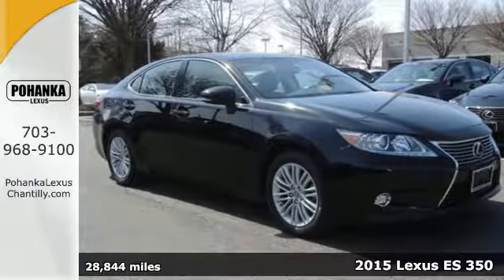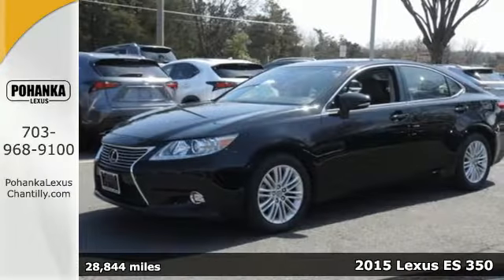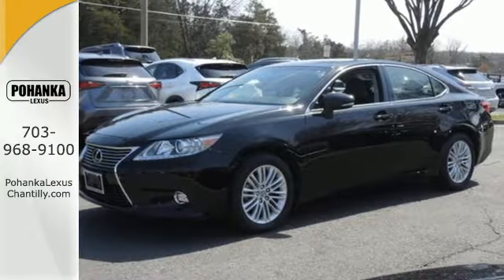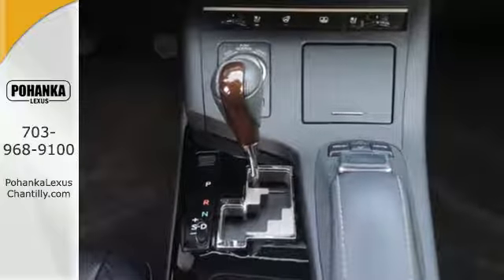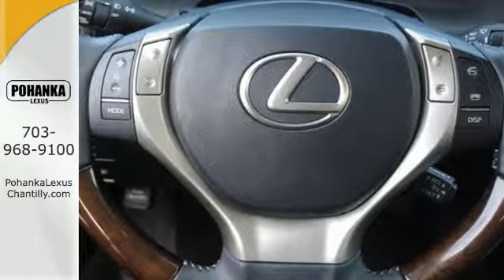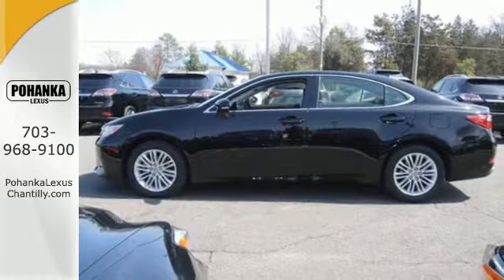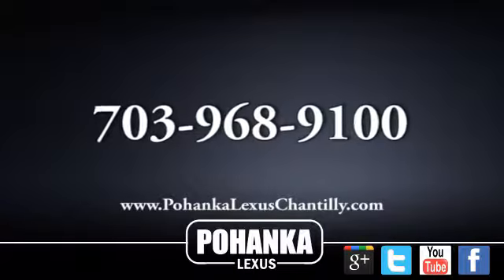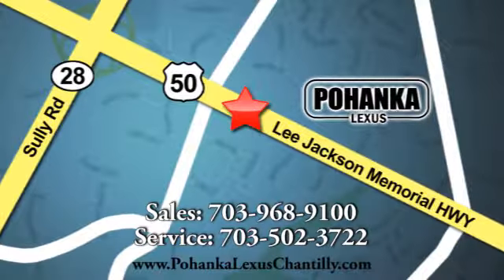Used 2015 Lexus ES 350 Chantilly Dale City VA DC, MD RXHC83098A - SOLD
Year: 2015
Make: Lexus
Model: ES 350
Trim: 4dr Sdn
Engine: L Cyl.
Color: BLACK
Interior: BLACK
Mileage: 28844
Stock #: RXHC83098A
VIN: JTHBK1GG3F2166889

Address:
13909 Lee Jackson Memorial Hwy